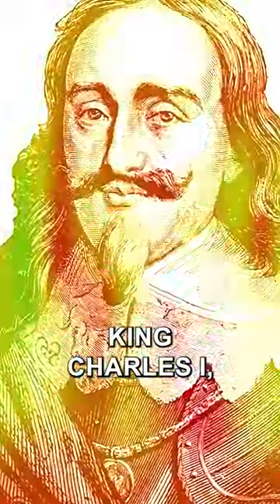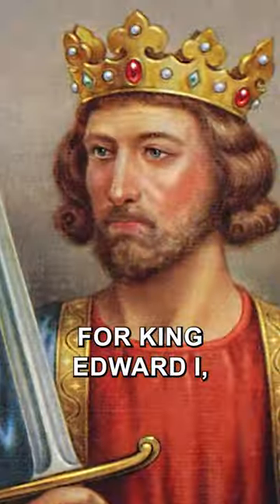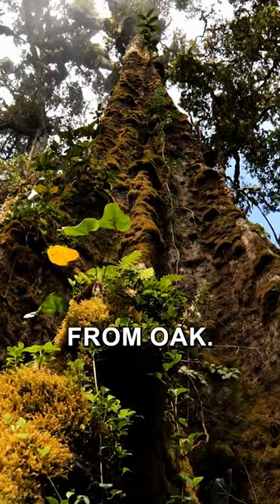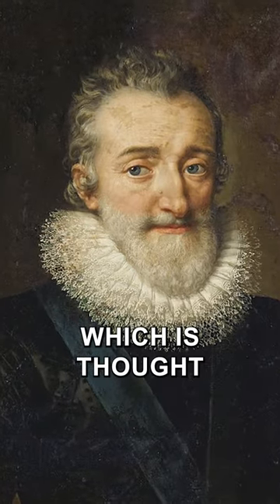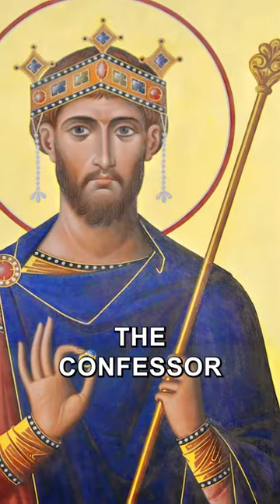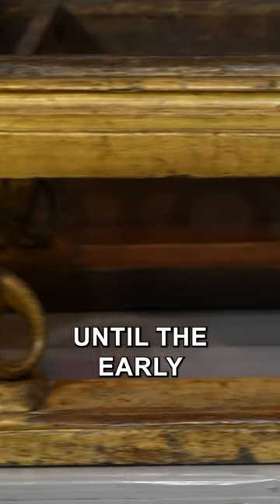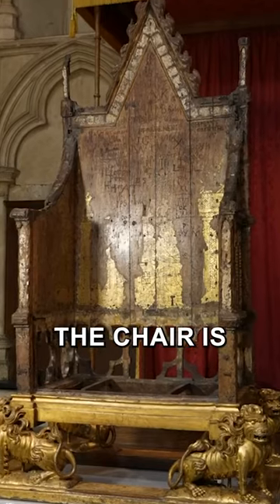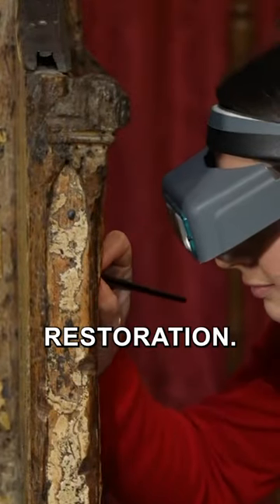Uncover the Secrets of a 700 Year Old Throne!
King Henry VIII, King Charles I, Queen Victoria and the late Queen Elizabeth II were all crowned on the golden throne. Estimated to have been made in around 1300 for King Edward I, it was used to house the famous Stone of Scone - the coronation stone - and was constructed from oak.It was decorated with coloured glass, gilded, and painted with patterns of birds, foliage and animals by the King's master painter.

It has featured in coronation ceremonies since 1308, however, the first confirmed use was to crown King Henry IV in 1399. A king was painted on the back of the chair, which is thought to be either Edward the Confessor or Edward I. The four gilt lions that form the base were made in 1727 to replace the originals, which were not added until the early 16th century. Parts of the wood from the chair were cut off as souvenirs and during a bomb attack in 1914 a small corner was knocked off.

Despite its history, the chair is covered in graffiti - much of it carved by Westminster schoolboys and visitors to Westminster Abbey which is why the chair is undergoing extensive restoration for the upcoming coronation.

About the Instructor:
Barrister Dr. Mobeen Shah completed her Bar at Law from City University, London, and then went on to do her LLM in Human Rights and Corporate Law and Ph.D. in Data Protection and Privacy from Nottingham Trent University, Nottingham, UK. She then taught as Lecturer in Law at Nottingham Trent University in the LLB and LLM program teaching Public Law, Criminal and Contract Law, Intellectual Property, and Data Protection and Privacy. She has also worked at Trent Chambers, UK dealing with a multitude of Human Rights cases on immigration, deportation, and custody matters.
Currently, she is working as a Corporate Lawyer at a distinguished Corporate firm.